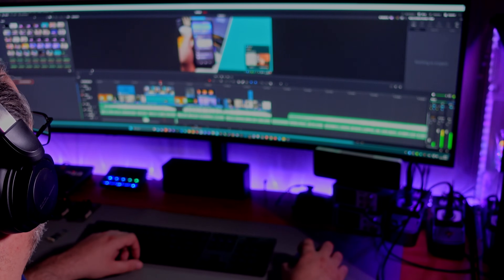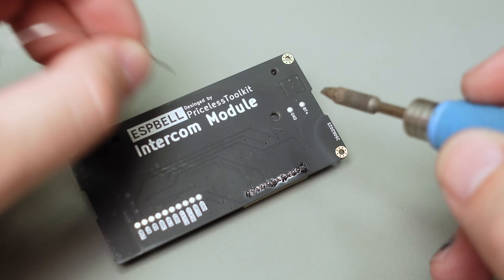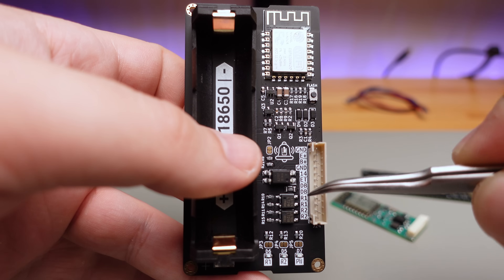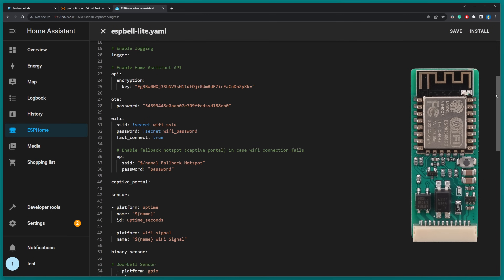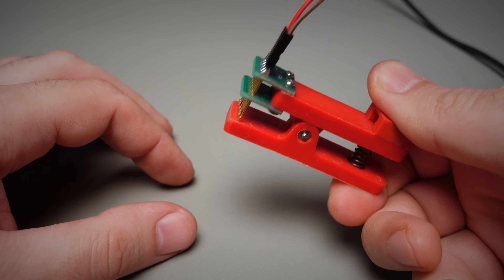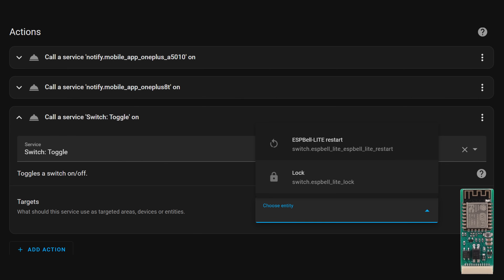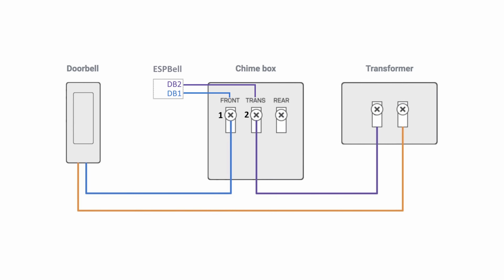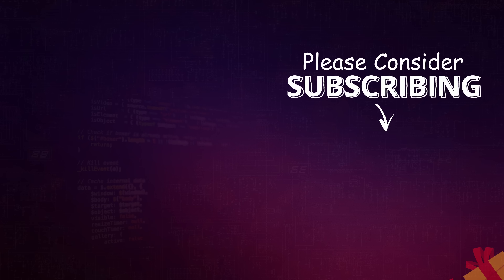Intercom and Doorbell Smart Modules for Home Assistant | ESPBell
Hey there, no more missed doorbell rings while working with headphones! Meet ESPBell-Max and ESPBell-Lite Smart intercom and doorbell IoT modules. These devices seamlessly integrate with Home Assistant and ESPHome, providing interactive notifications 🔔 that keep you updated about visitors. And the cherry on top? You can directly open the door from the notification - simply tap "Open Door" or "Ignore" to dismiss the alert.

🗜️ Pogo Pin Clamp

⚡ Power Supply
- HLK-PM01 5V 0.6A
 - Or any 5V power supply that can output 0.3A+

My Lab Equipment

Soldering Station AIXUN T420D
Mini Hot Plate
Reflow oven T-962A+

00:00 How it works
00:58 DIY or Buy
01:32 ESPBell-Max Capabilities
02:43 ESPBell-Lite Capabilities
03:26 Firmware Configuration
04:32 Uploading Firmware
04:58 Home Assistant Configuration
06:19 Difference between Intercom systems
07:05 Wiering to Doorbell
07:31 Wiering to Intercom
07:46 Test Demo
07:59 Winners of the previous video giveaway